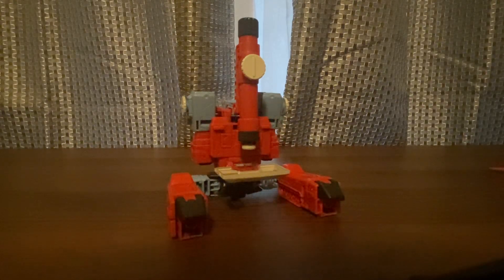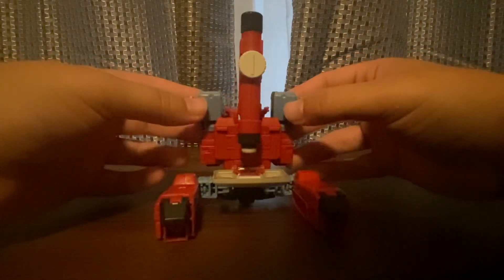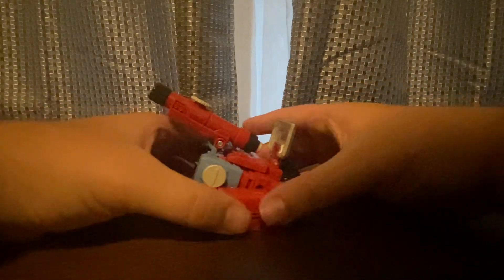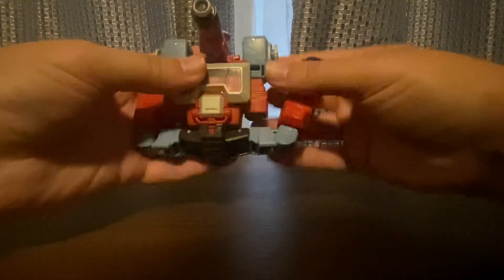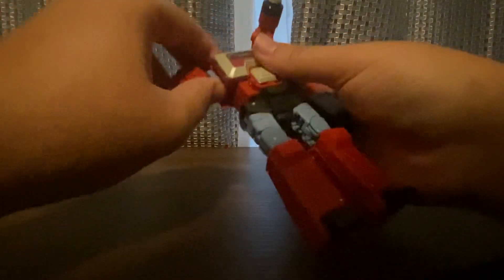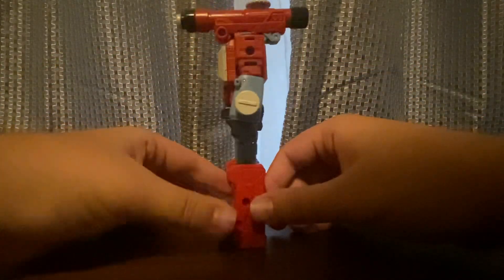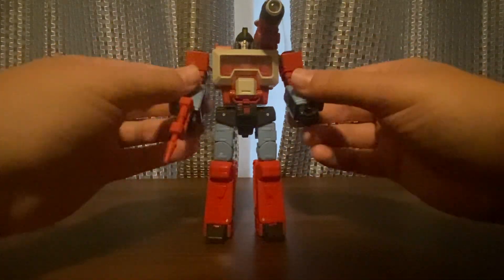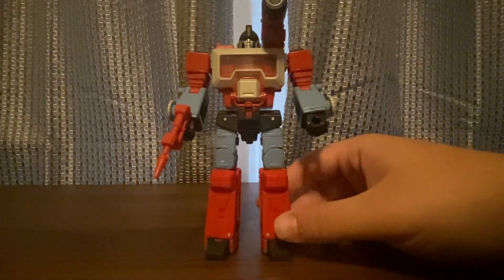Transformers Movie 86 SS Deluxe Class Preceptor Review ￼